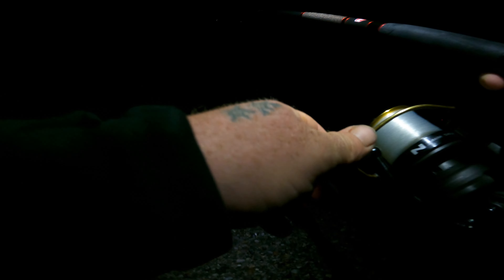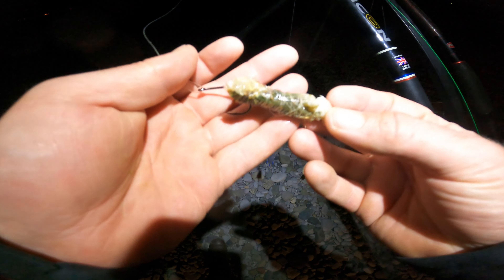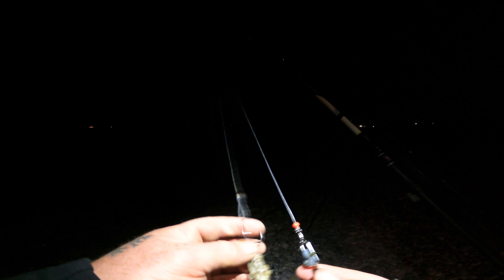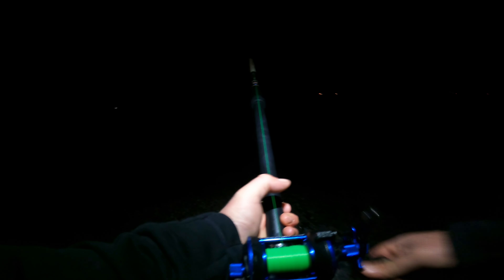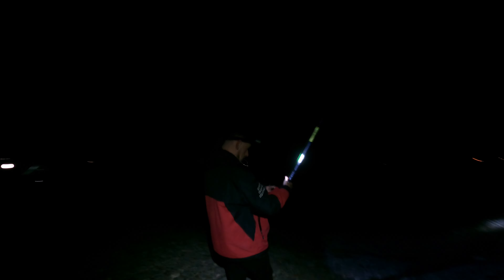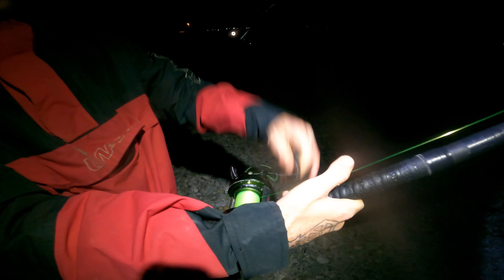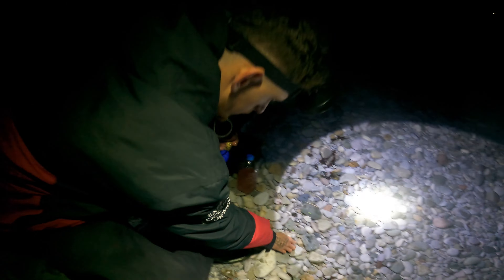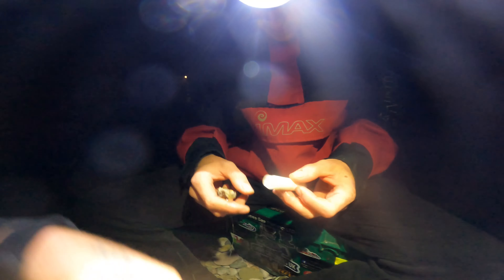I LOST A BIG FISH! - Fishing for smooth hound and bass JUST LIKE LEW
Well, guys... i lost a big fish! It's absolutely devastating!!! Not only that, I also deleted my phone footage during editing this video too! But, I've managed to save it with only the go pro footage. Still, it's a brilliant video!